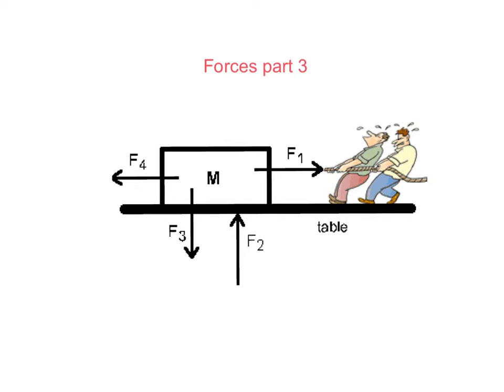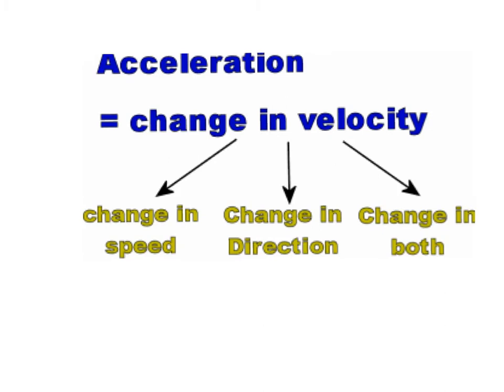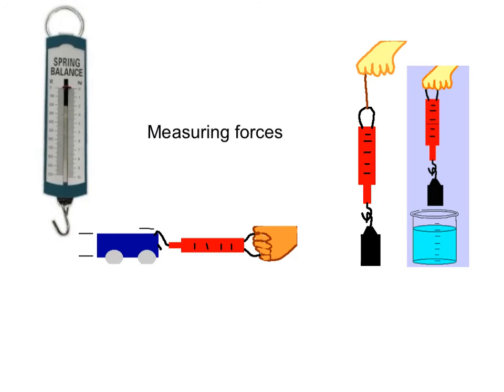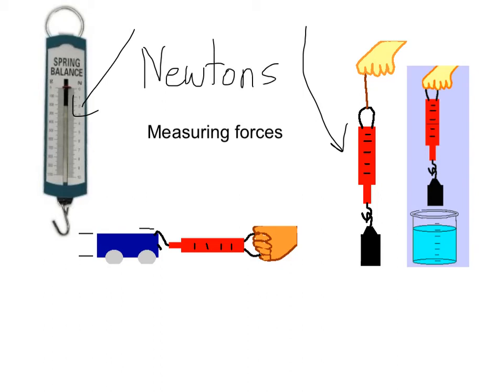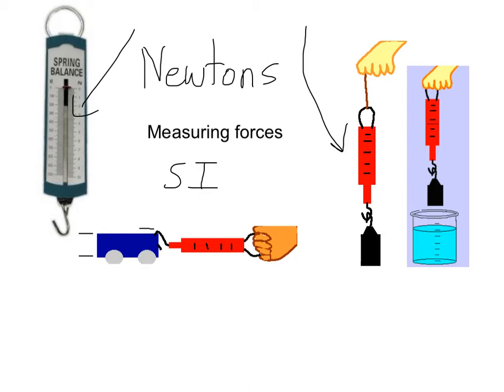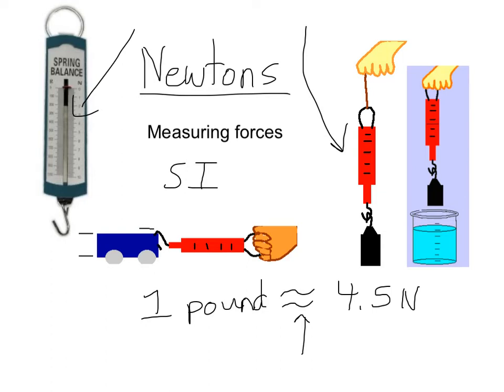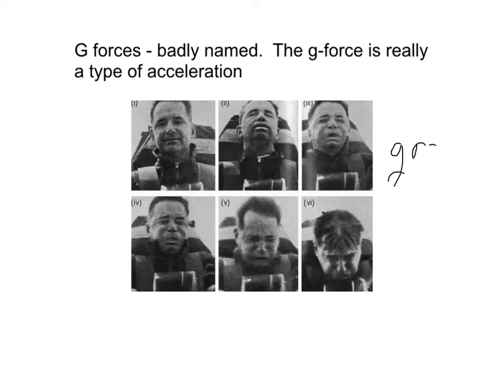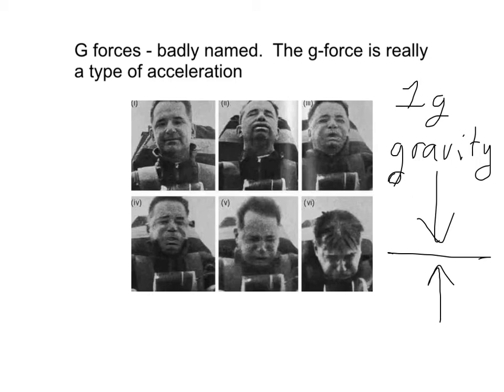forces part 3